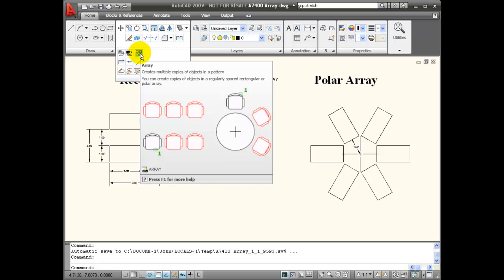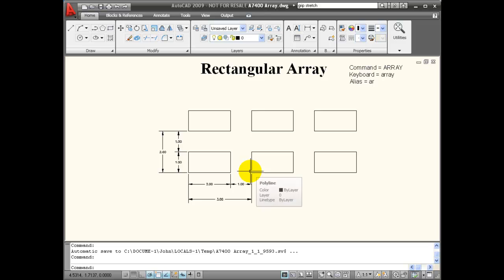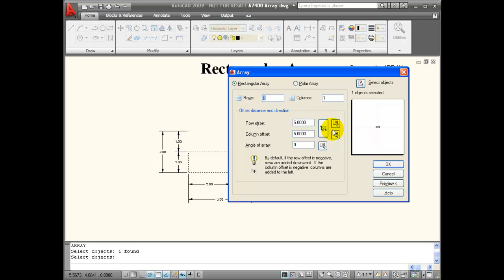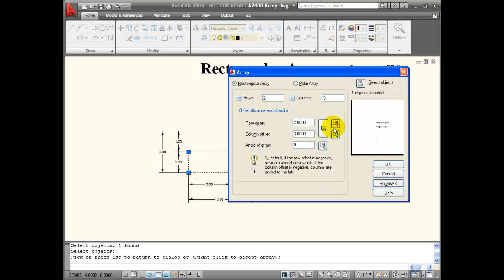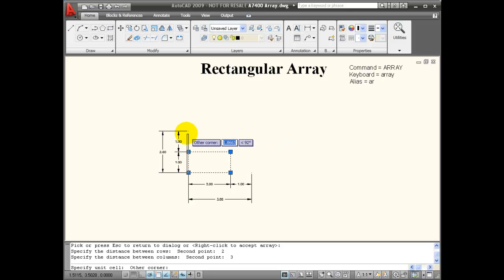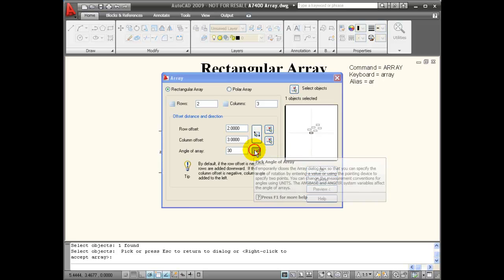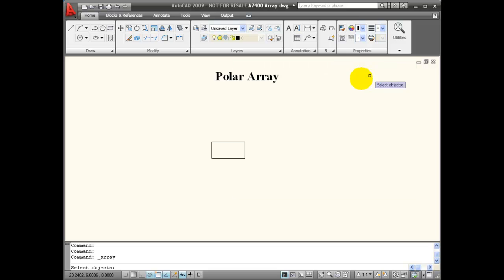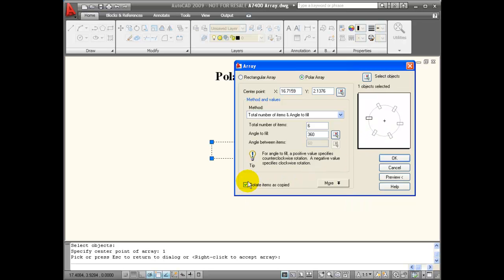AutoCAD Tutorial - Using the ARRAY Command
If your drawing contains duplicate objects that are arranged in a regular pattern, the ARRAY command can quickly copy and place the copies.  We have a choice of creating patterns that place objects in regular rows and columns as a Rectangular Array or in a circular pattern as a Polar Array.  There are a number of variables that need to be set when creating arrays, but when accurately used, this command saving same when creating complex arrangements of objects.